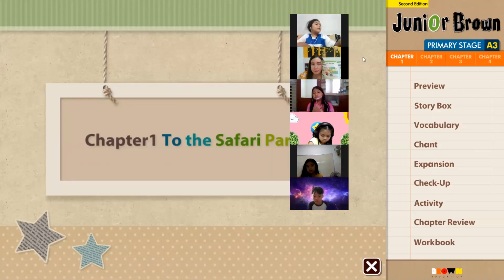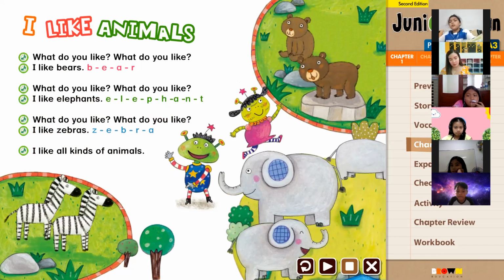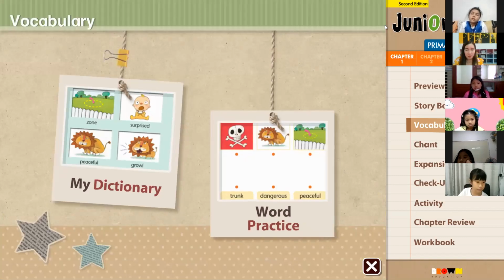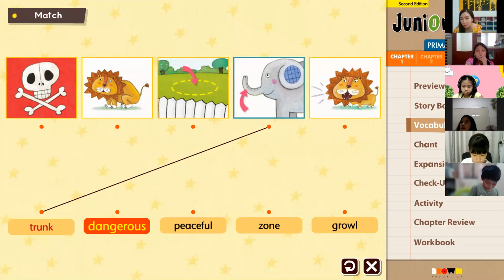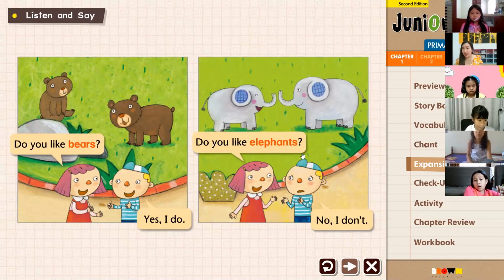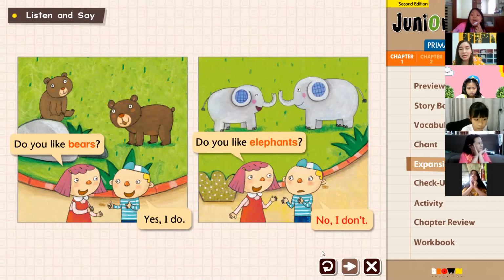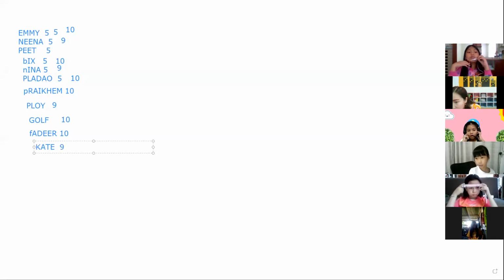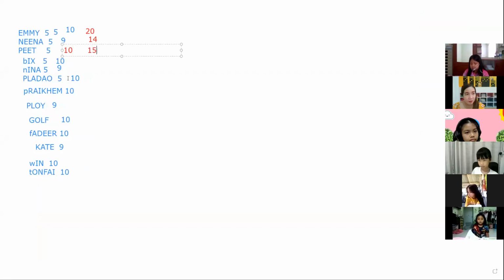VDO เรียนย้อนหลัง วิชาภาษาอังกฤษ ประถมศึกษาปีที่ 3 วันที่ 14 มิ.ย. 2564